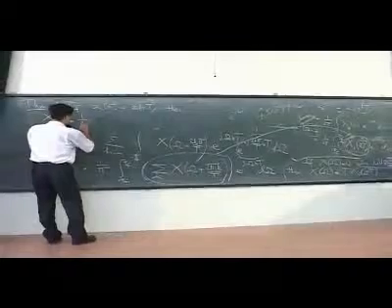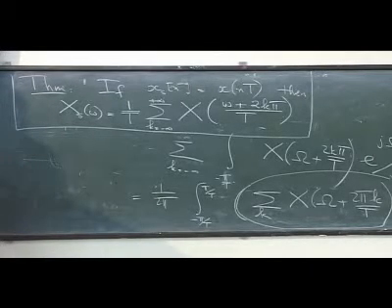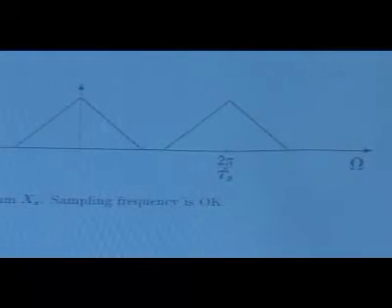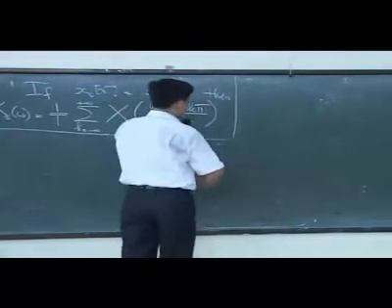18 0 04